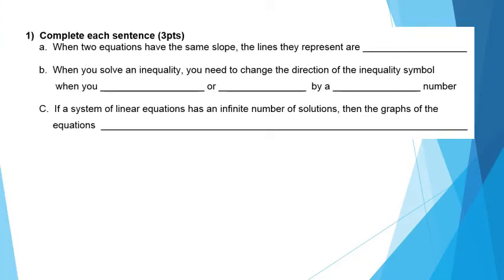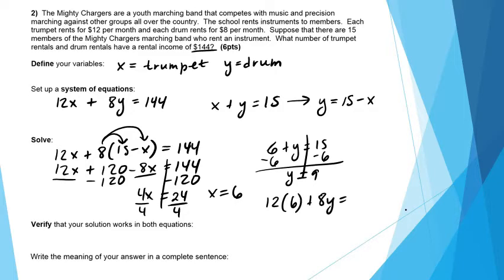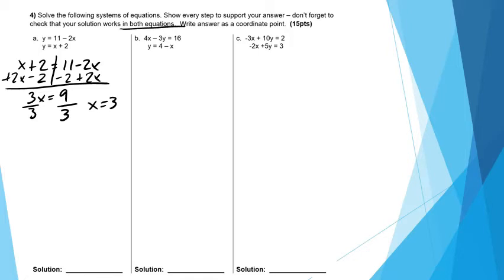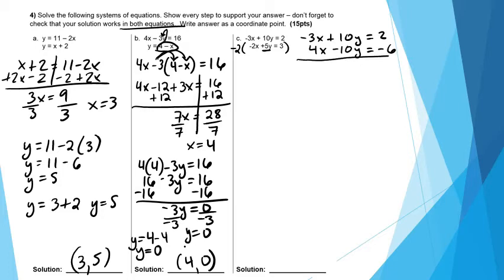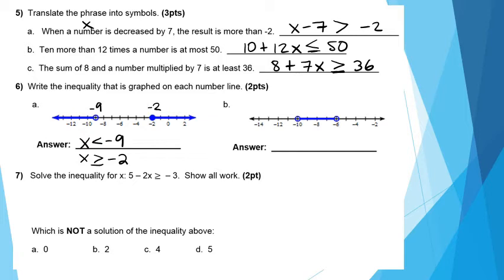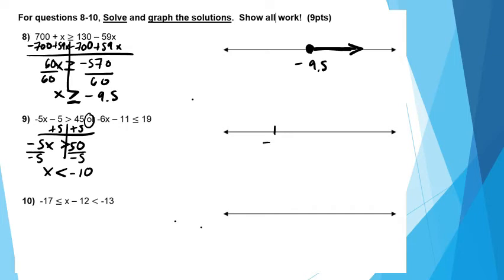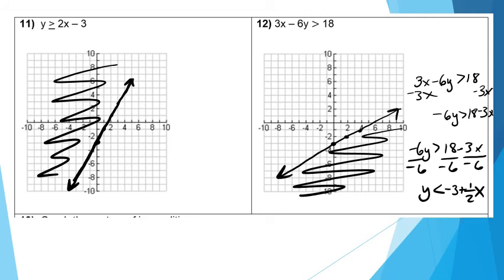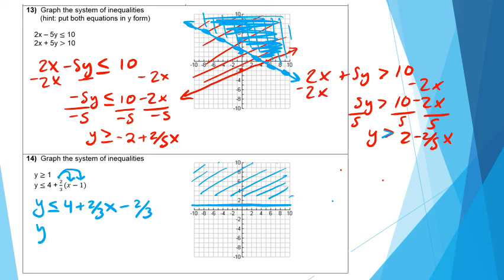Ch 5 Test Corrections